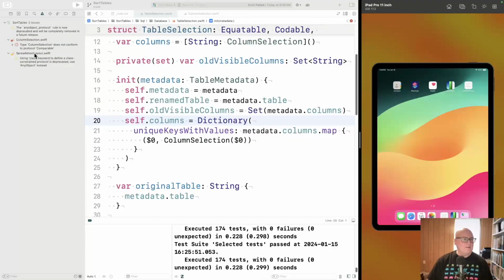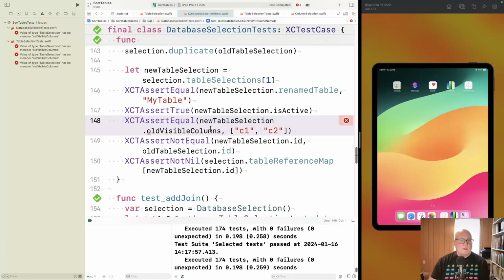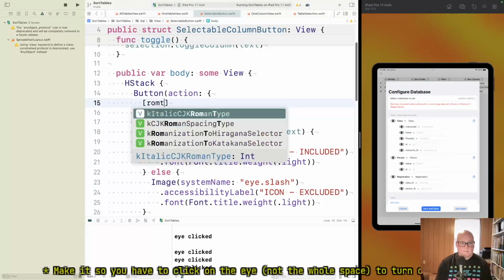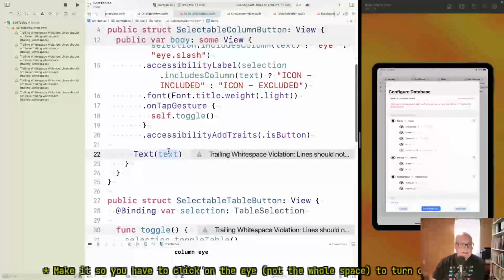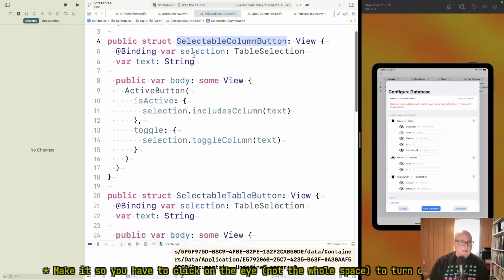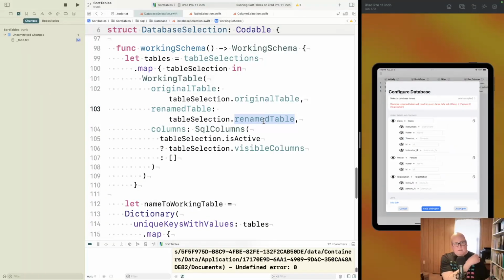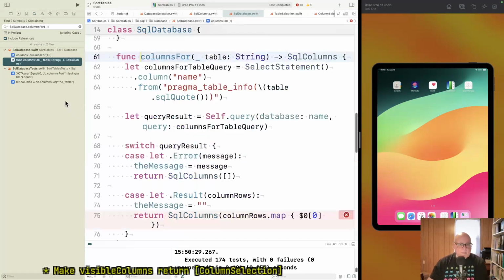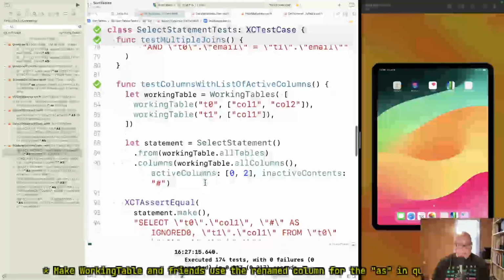ST 24 09: Extract ColumnSelection - SortTables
Rename Columns:
* Make TableSelection get allColumns from the columns map.
* Finish replacing oldVisibleColumns (set) with a dictionary of ColumnSelection
* Make it so you have to click on the eye (not the whole space) to turn off table or column (worked around a SwiftUI bug; improved view structure)
* Add activeColumns returning [ColumnSelection]
* Add a renamed column to ColumnSelection